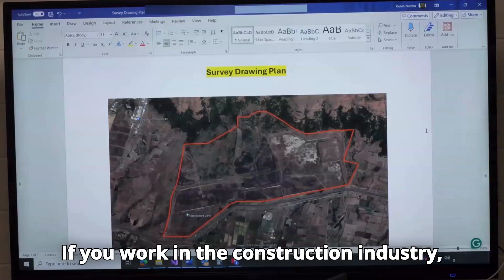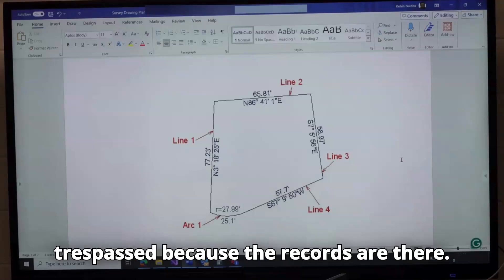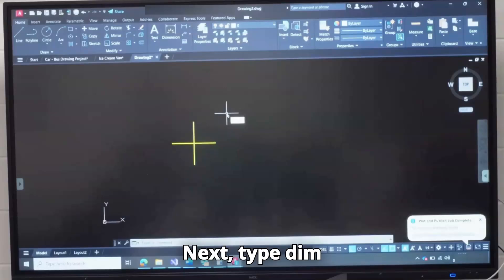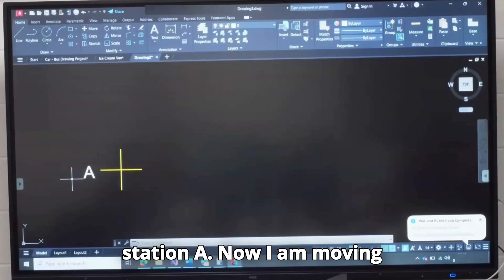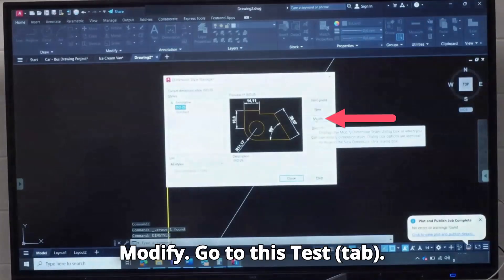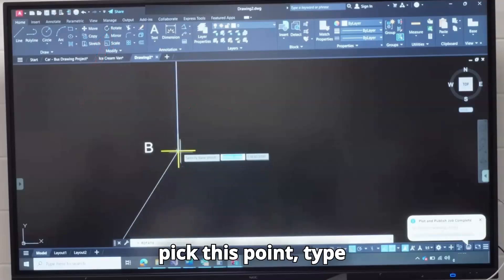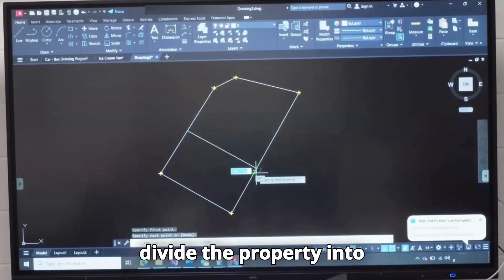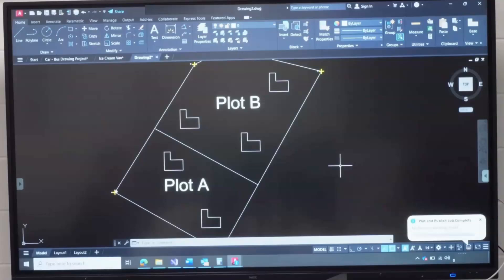Why is Land Surveying Drawing Plan Important in Surveying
The purpose of this video is to show how land surveying plans can be drawn using AutoCAD. Lands usually have angles from the North Pole measured in the clockwise direction. This video will show you how to do that. Land boundary plan is important for land disputes and records.

00:00 Introduction to land survey drawing plan.
00:12 Why a surveyor should know how to draw
01:16 Why you should have a land survey drawing plan
02:15 CAD used for land layout plan
02:34 How to draw a land survey plan
07:32 Understanding AutoCAD angles using Rotate command
13:15 Sketching building layouts on the plan

Land Surveying Drawing Plan
Land Surveyor
Boundary surveyor